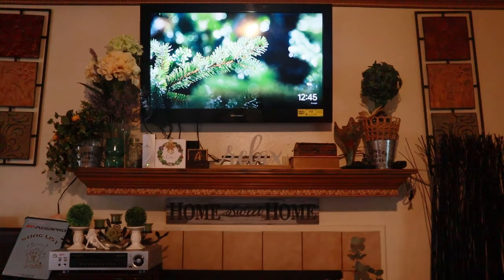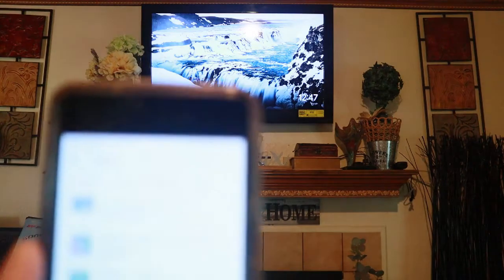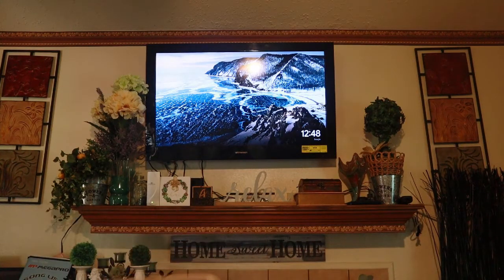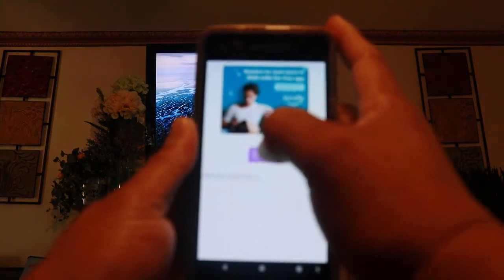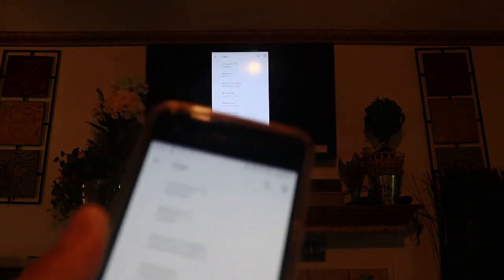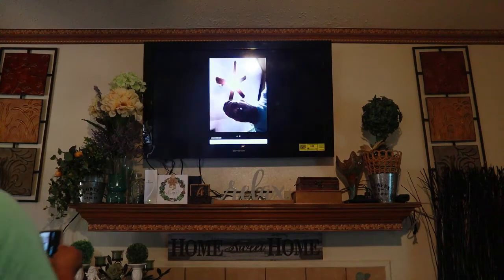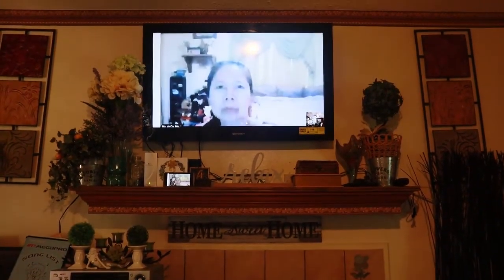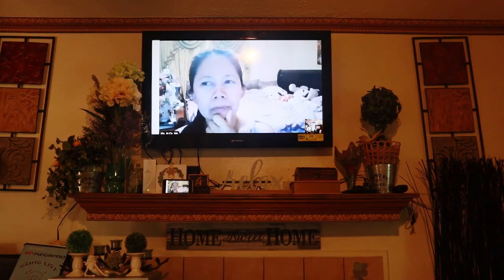Zoom conference on TV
Using google chrome cast and miracast for zoom conference